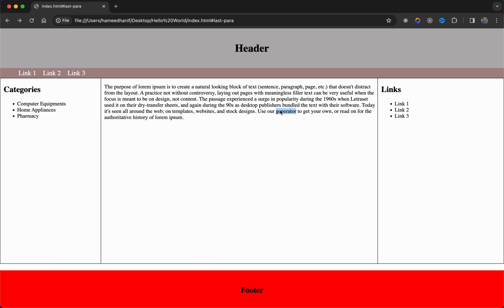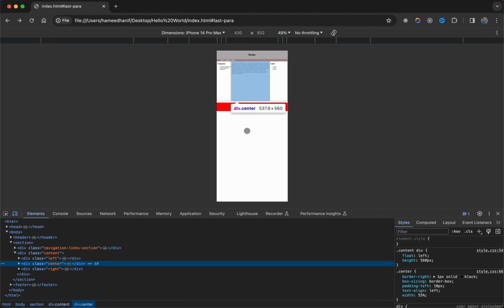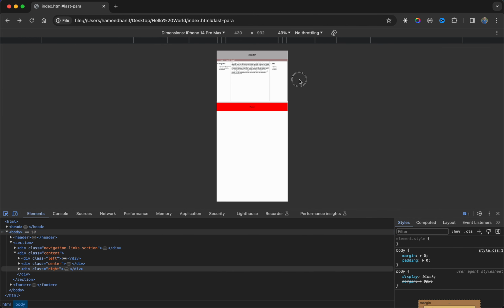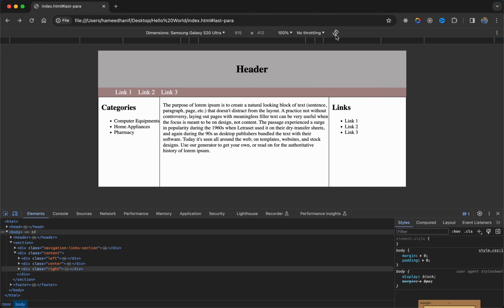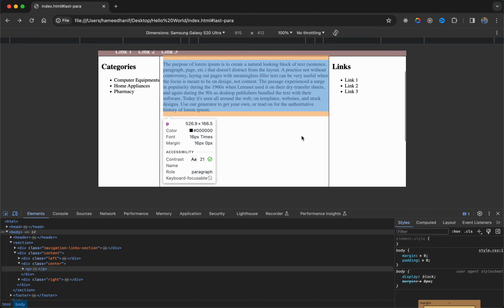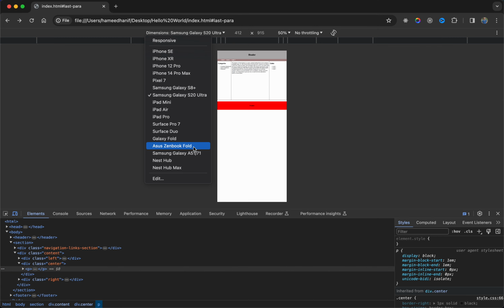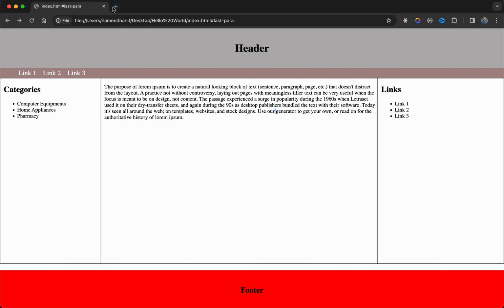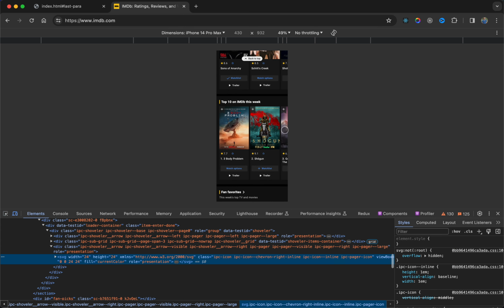What is a Responsive Design? | HTML/CSS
Learn what a responsive design is and how it can improve user interface on your website. This HTML/CSS tutorial will explain the basics of responsive design and how to implement it using CSS.